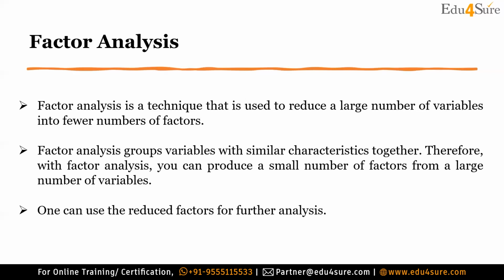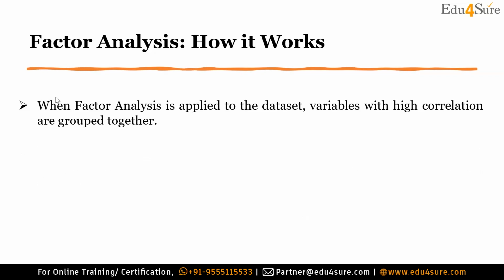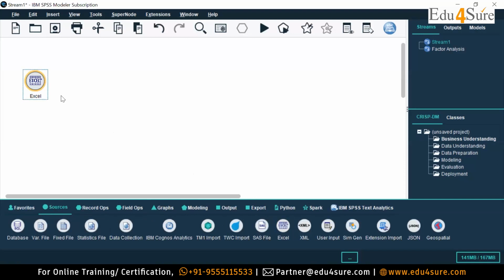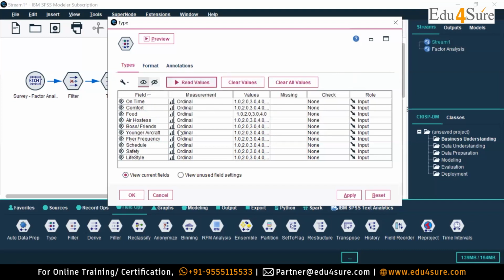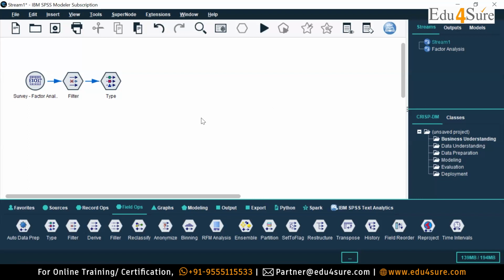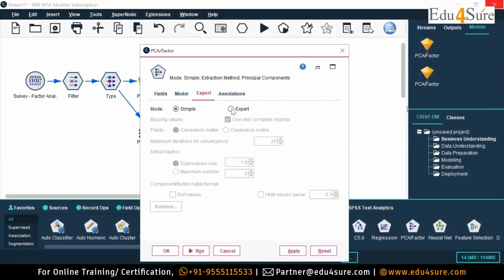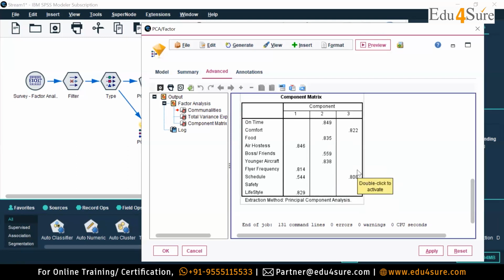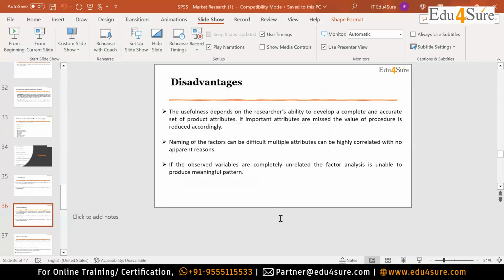Factor Analysis using 𝐒𝐏𝐒𝐒 | Marketing Research Training Edu4Sure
This is detailed training on Factor Analysis (Marketing Research) using SPSS. Learners also participate and do hands-on practice with the data.

This is Online Training conducted by us for University Students.

Quick Jump
0:00 What is Factor Analysis?
0:31 Introduction to Data (Jet Airways Feedback)
11:10 How does Factor Analysis Work?
12:00 Important Terms in Factor Analysis
14:52 Practical Demonstration on Data (Jet Airways Feedback)
57:16 Outcome Explanation
1:21:27 Advantages of Factor Analysis
1:22:52 Disadvantages of Factor Analysis